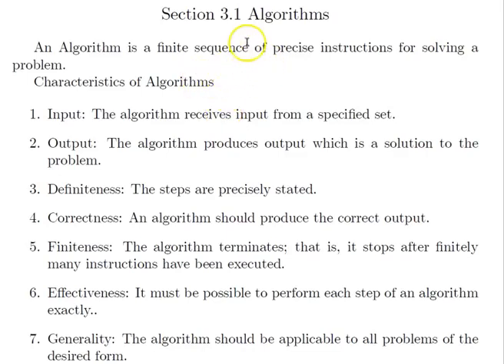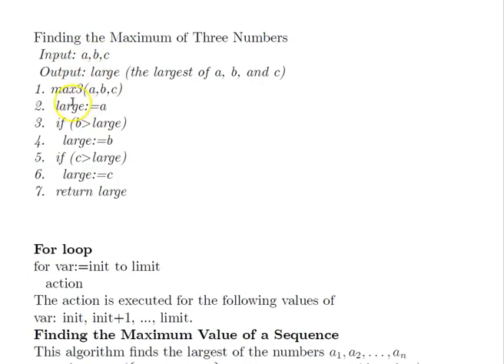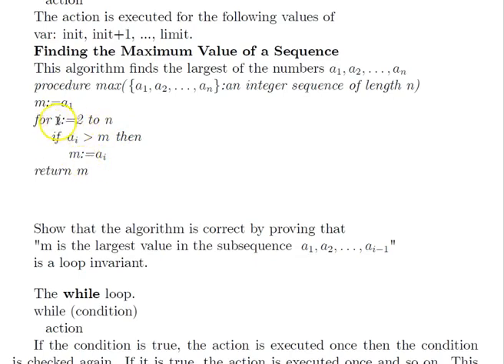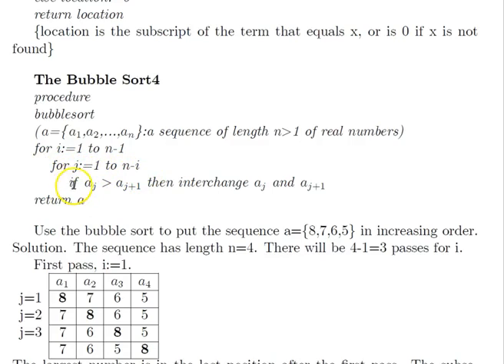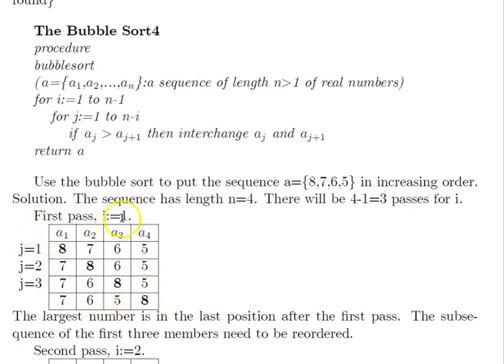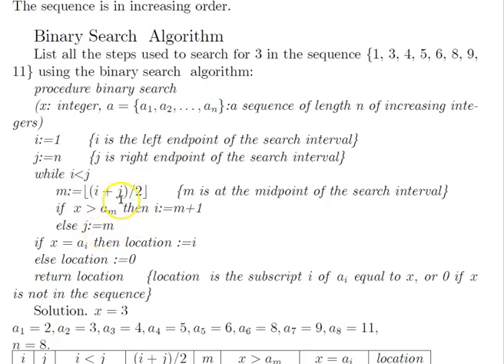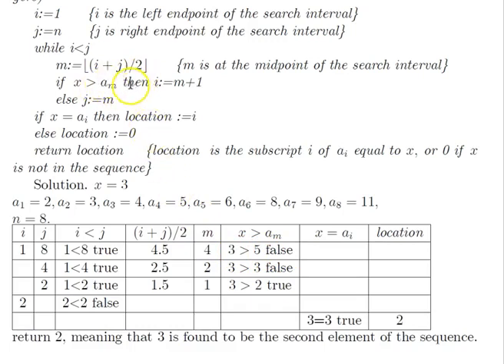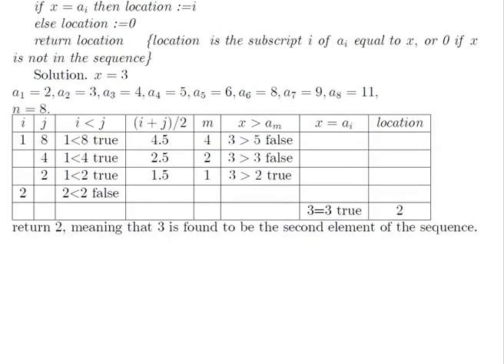3 1 Algorithms